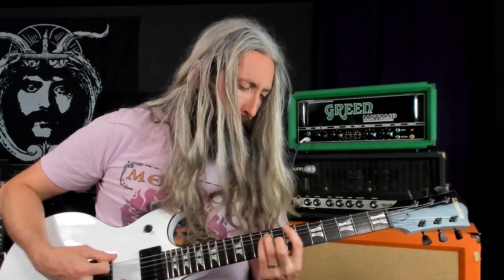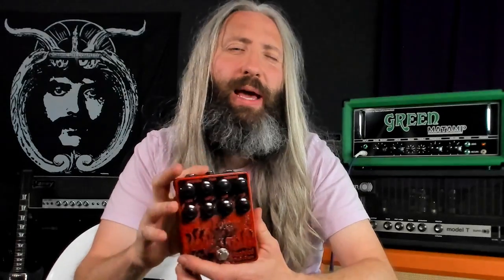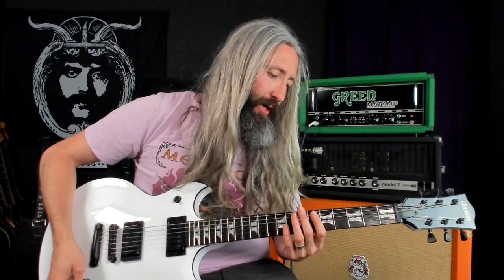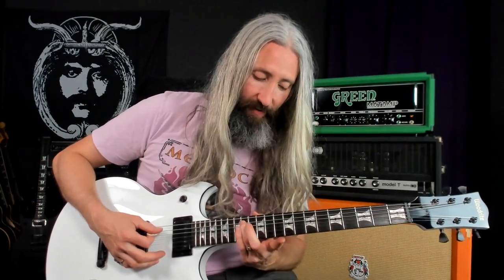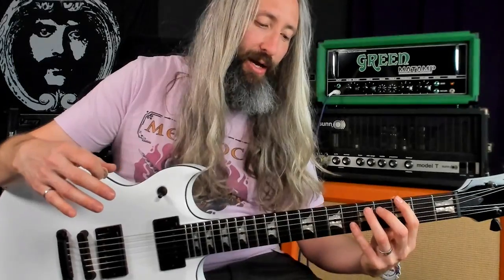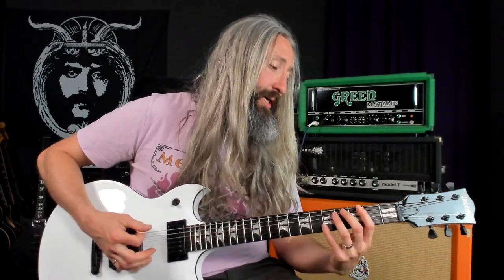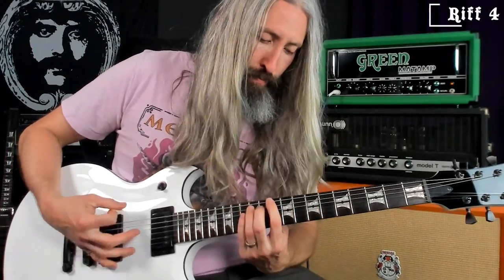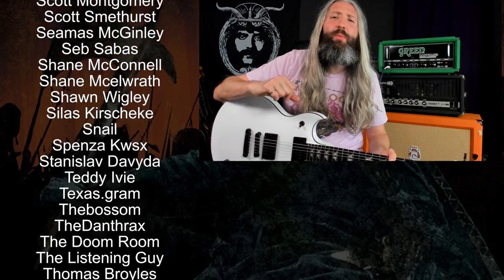How to Play Stoner Metal Like High on Fire - Eyes and Teeth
Download the complete guitar, bass, and drum TABS for this lesson and every other lesson on the

For lesson TABS, PDF guides, exclusive video content, early video releases, priority access and discounts on products, private community groups, and more awesome supporter perks checkout

C-Standard Tuning: C-F-A#-D#-G-C
Strings: 12-54

I thought it would be fun to celebrate the release of the new DiD Baghdad Preamp with another classic High on Fire TAB.

This week we're breaking down Eyes and Teeth from Surrounded by Thieves.

Awesome classic Pike technique throughout, and the outro riff is an absolute monster.